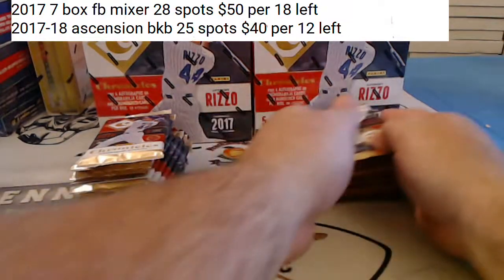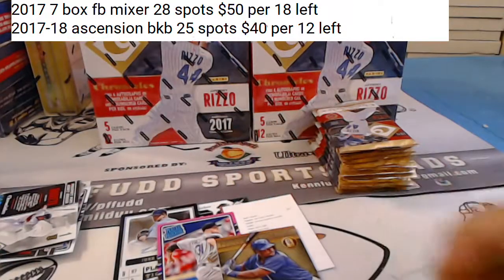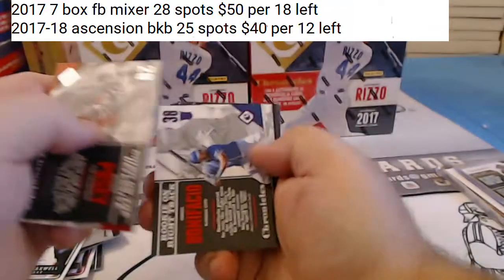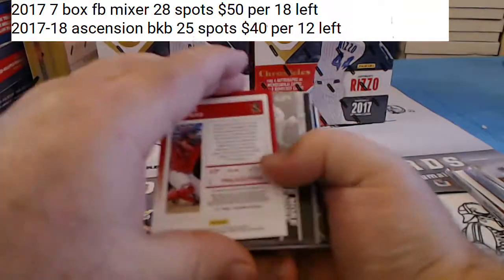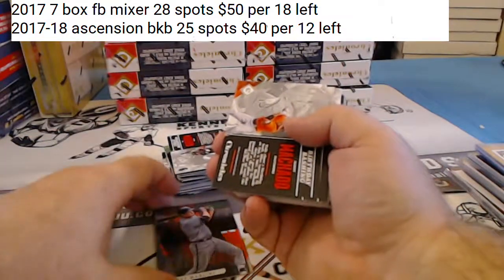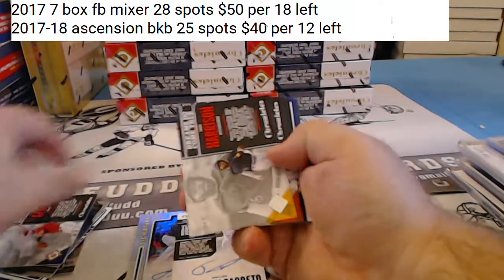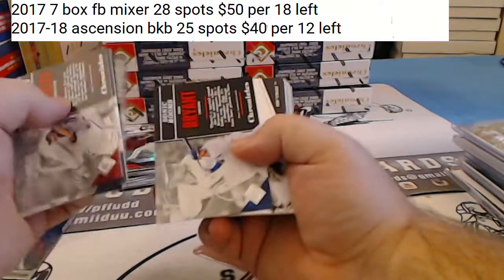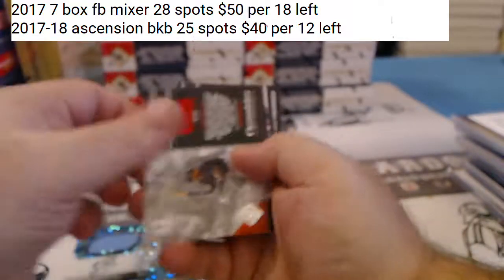2017 chronicals bb vid 1 11 24 17